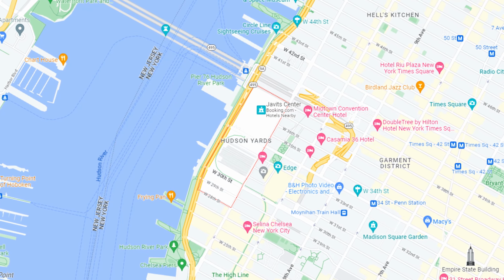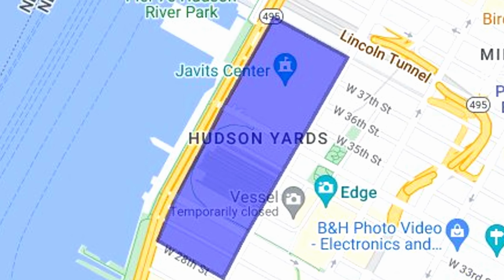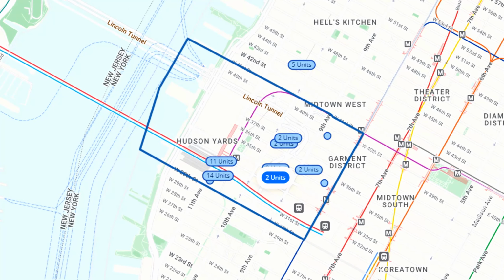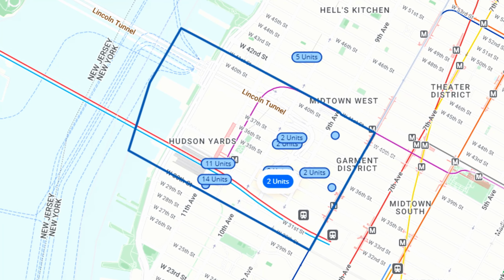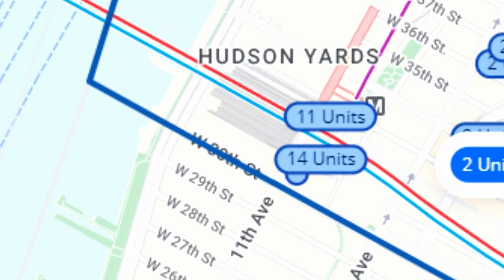Uncovering the Secret of Hudson Yards: What NYC Streets REALLY Make Up This Neighborhood? 🤔🔎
Hudson Yards, a massive development project in New York City, has become an iconic destination with its cutting-edge architecture and vibrant atmosphere. But what are the exact boundaries of this neighborhood?

In this video, we'll explore the streets and avenues that define Hudson Yards in NYC, giving you a clear understanding of its location and layout.

My name is Lauren Alexa Casey and I'm the Founder of The Casey Team, a residential real estate team here, and also the Founder of City Life Media which focuses on creating content to help people have the best life they can in New York City!

Thanks for stopping by one of my channels!